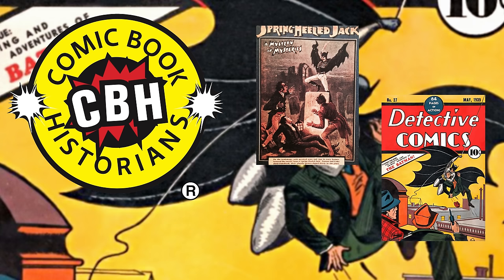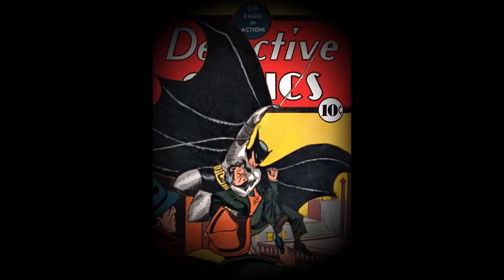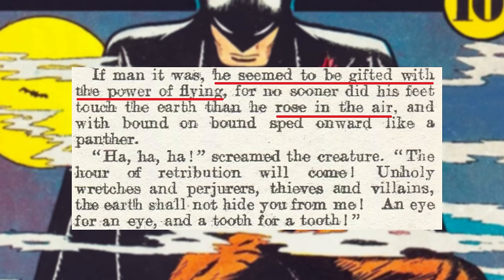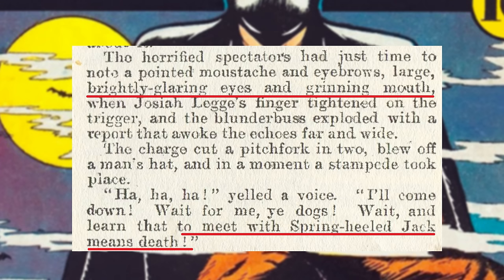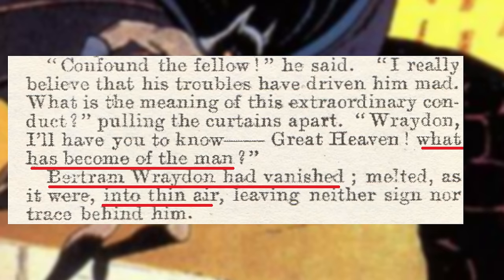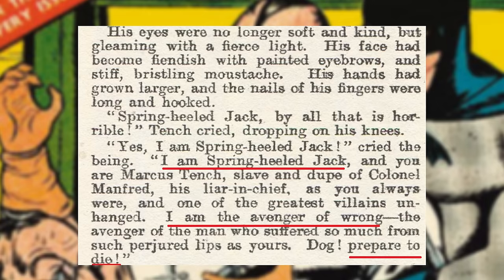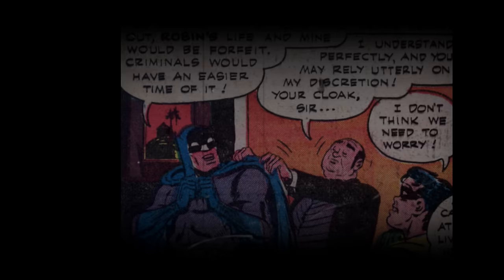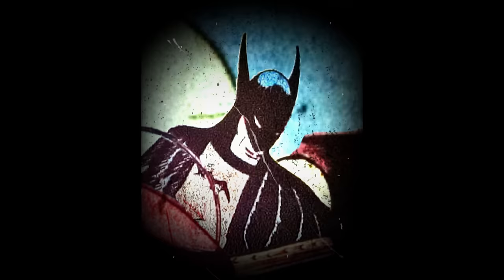Spring-Heeled Jack vs Batman - Similarities || Docuseries-43 by Alex Grand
My book, Understanding Superhero Comic Books available

Spring-Heeled Jack is a British Urban Myth that evolved into a character that had very many similarities to Batman showcased in a one penny series in 1904 by Alfred Burrage. He had a faithful servant, his secret identity initials were B.W., he had a Manor, bat-style wings as part of his costume, he had a mission of vengeance against criminals, and their superstition allowed his tactics which relied on mystery and fear of his prey. Those similarities to Bill Finger and Bob Kane's Batman from 1939 are explored here. Since the Shadow is Batman's creative precursor father, this character could be his grand-father.

CBHDocuseries-43: Similarities between Spring-Heeled Jack & Batman

📜 Video chapters
00:00 Start
00:50 Spring-Heeled Jack, Batman
02:02 Use of superstition
02:35 Mystique
03:02 Physical prowess
03:38 Superstitious rumors
04:04 Secret Dual Identity
04:34 Disappear in a puff of smoke
05:10 Leap out of darkness
05:30 Avenger of Evil
05:55 A faithful servant
06:28 Use of mark
07:19 Appearance
07:40 Conclusion